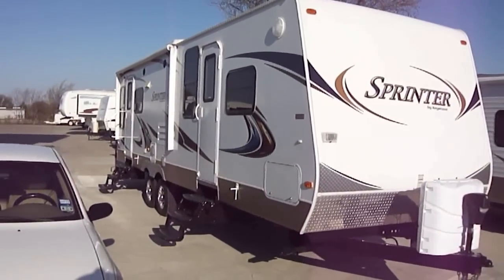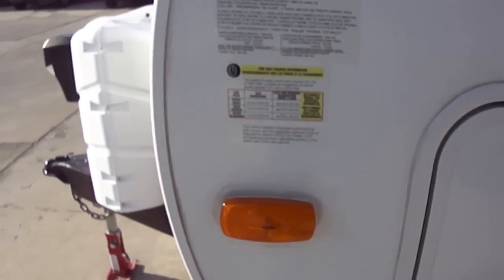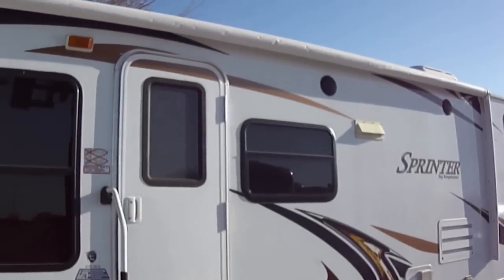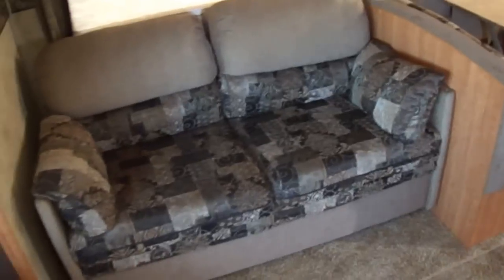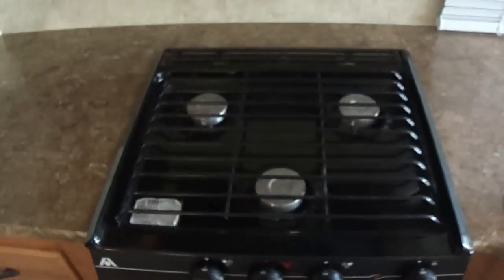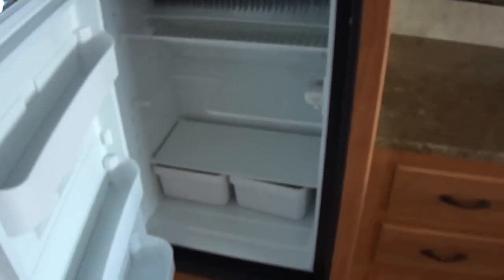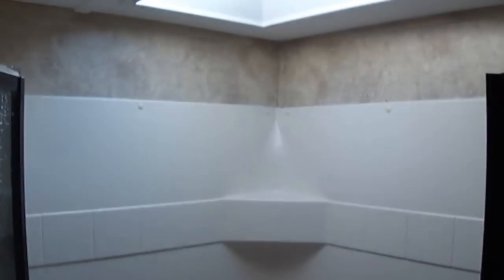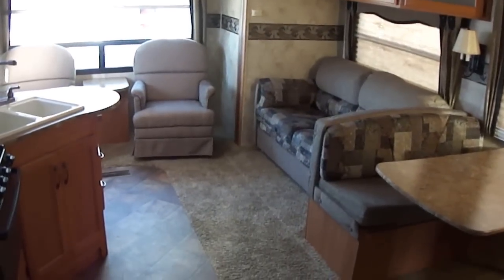2011 Keystone Sprinter 30ft Travel Trailer In Like New Condition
WOW! This is one sweet bumper pull travel trailer! This 2011 27ft Sprinter has been well cared for and looks good as new!
Just imagine all of the fun you will have camped out at the lake in this super sweet home on the road! With sleeping for up to 6 the whole family will be creating memories that will last a lifetime! The well appointed and roomy kitchen has loads of storage for all of life's necessities and plenty of counter space to prepare those wonderful camp meals!
Storage is no problem here thanks to all of the great cabinets!
Kick back after a long day of fun in the rocking recliners and just chill while watching your favorite movie on the modern flat-screen TV!
This home on the road is what the RV experience is all about!
When you call remember to ask for Bob Barker and lets make a DEAL!